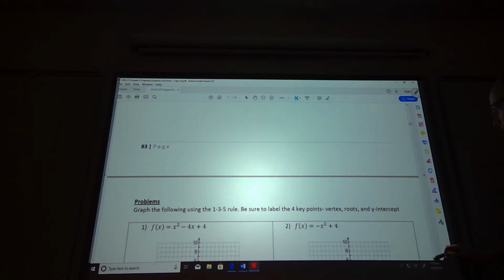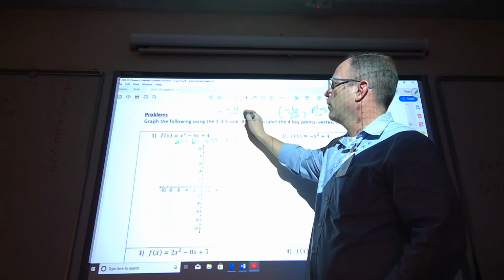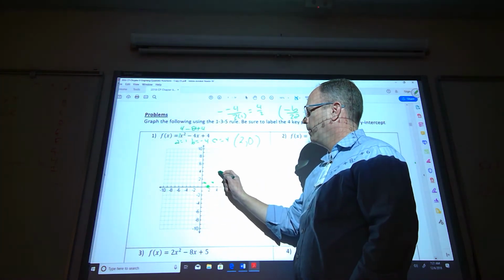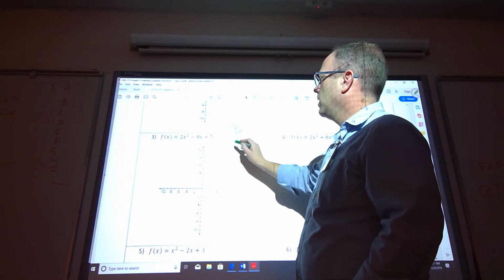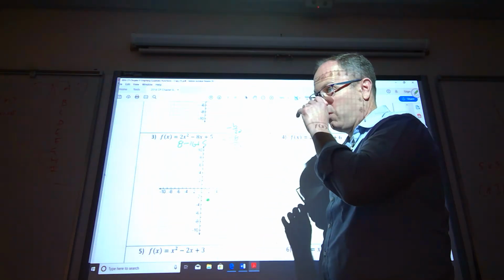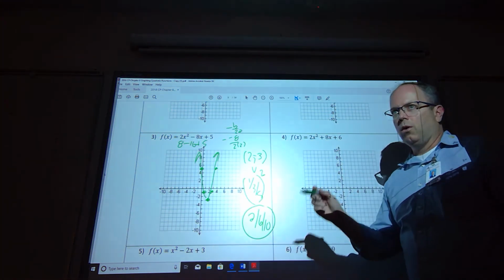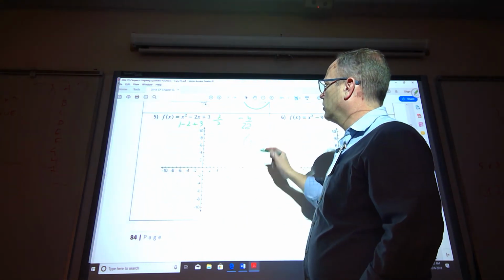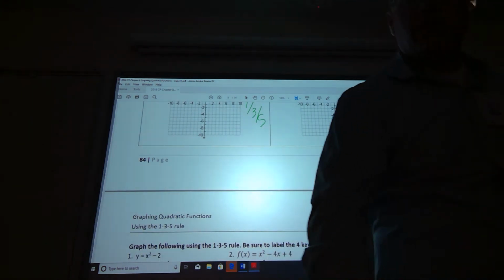Chapter 8, CP Algebra 1 - Semester 2 WS #3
This was loaded for Cherry Creek High School CP Algebra 1 for Chapter 8 WS #3